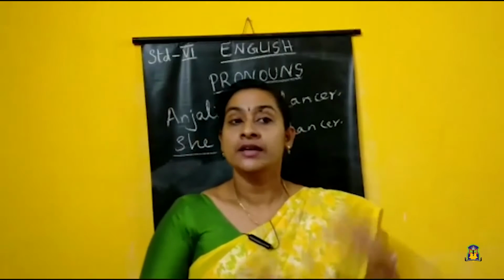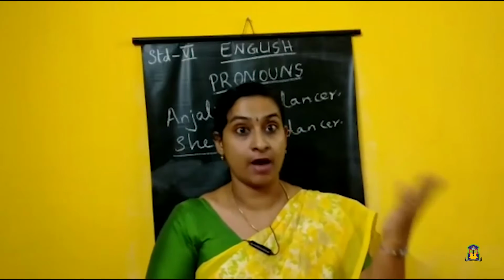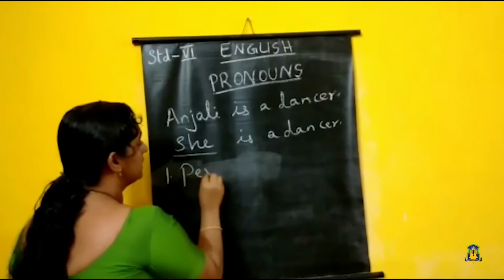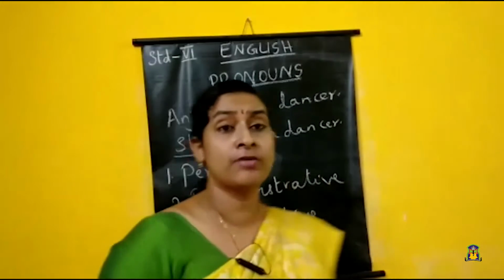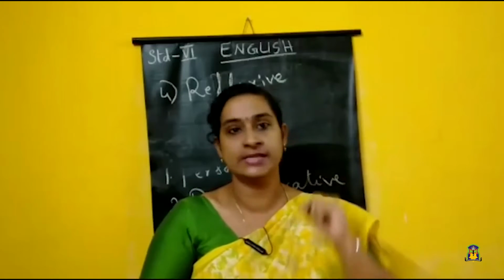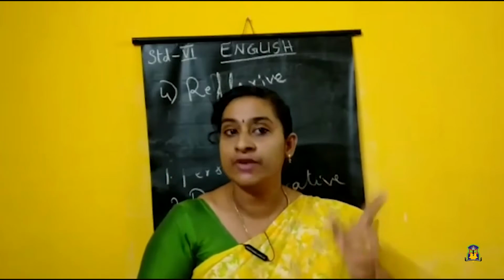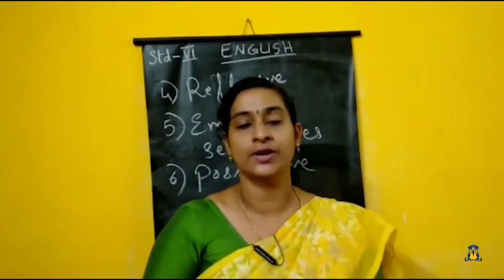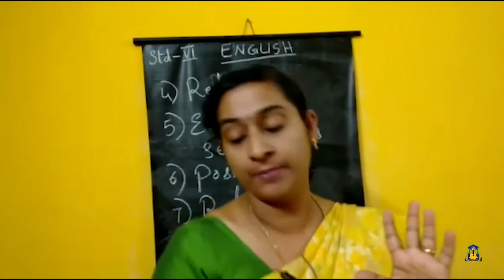Al Hind_Class 6 English_August 27